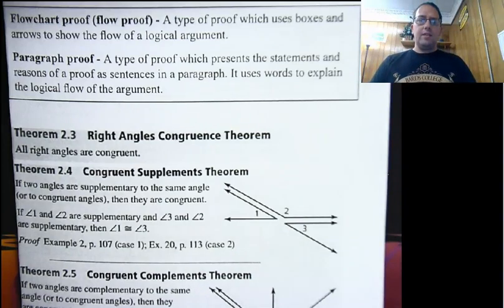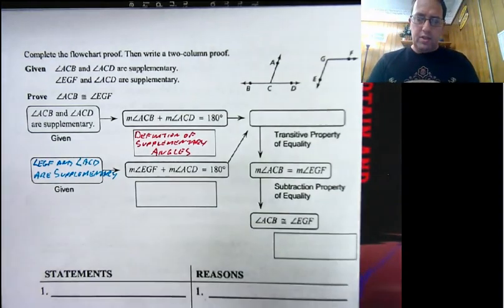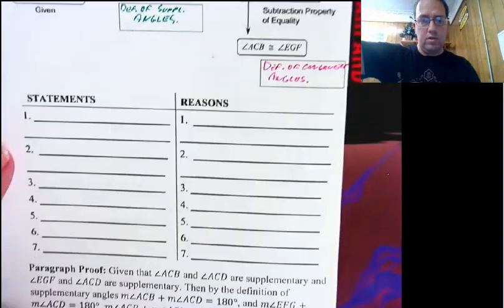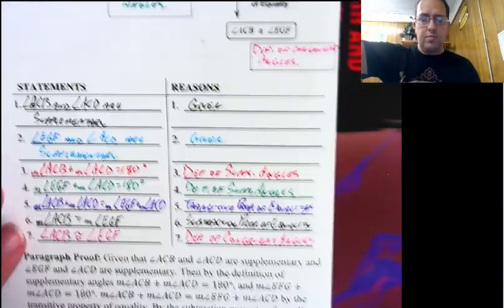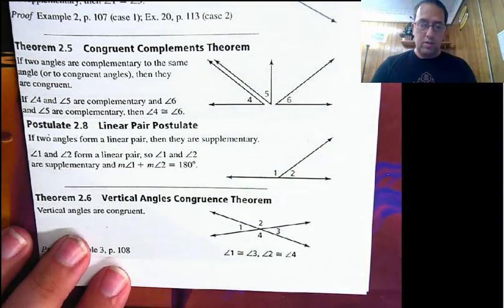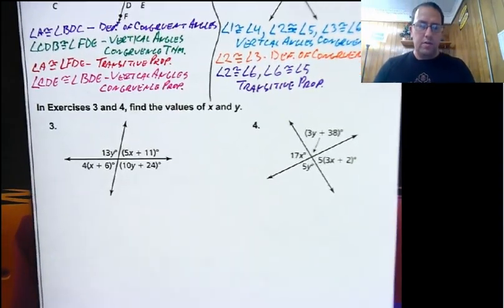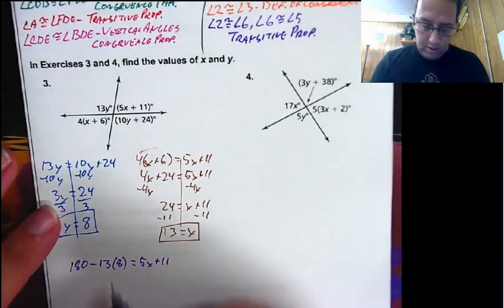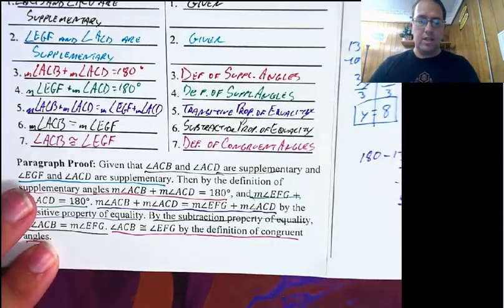2.6 Proving Geometric Relationships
In this video we look at Flowchart Proofs, and Paragraph Proofs. We also examine some more of the basic theorems of geometry.